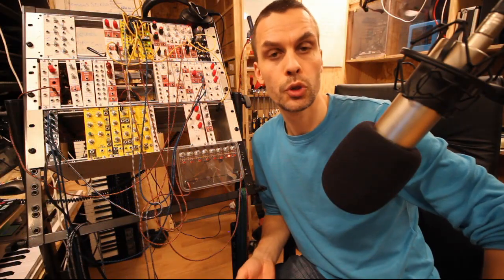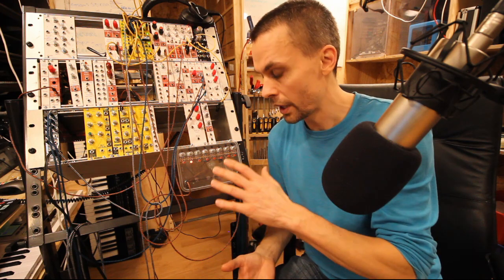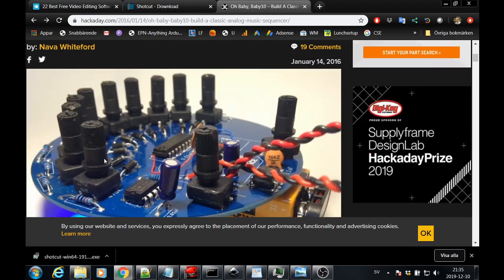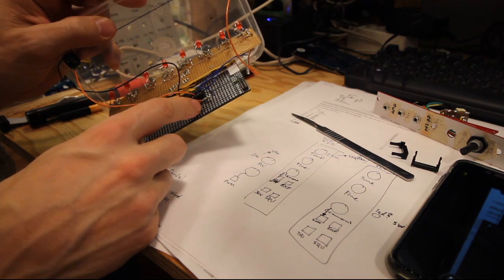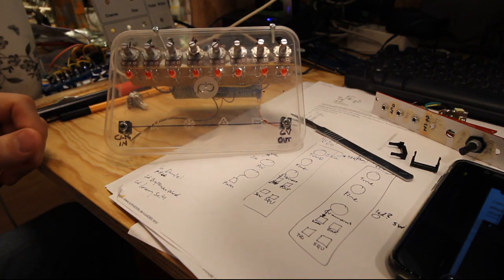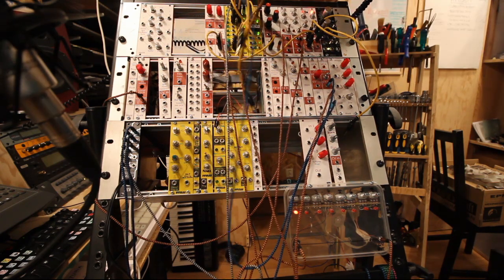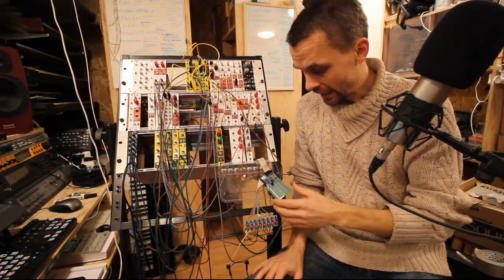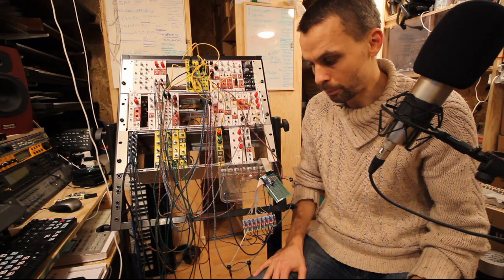Basic Baby8 CV only Sequencer - DIY Modular in a Week 10.1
In this first video about sequencers I make a basic baby8. This is in its most basic config a cv sequencer only. But I will add some bits and pieces in the next videos to add functionality to this sequencer.